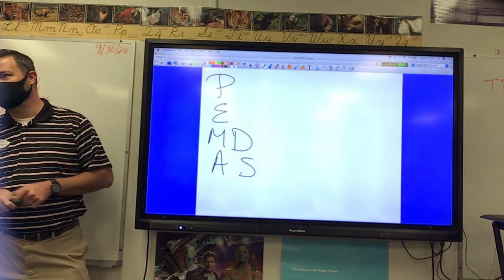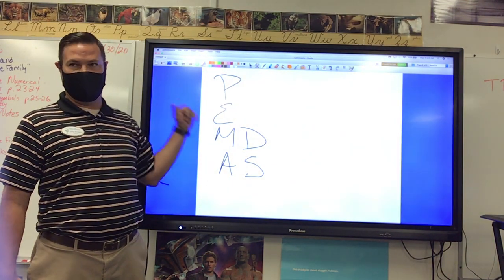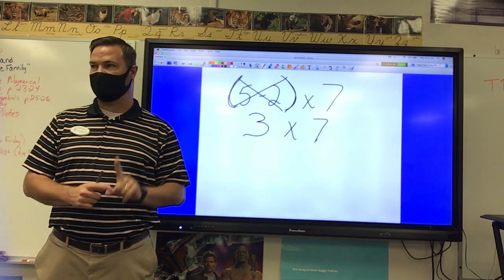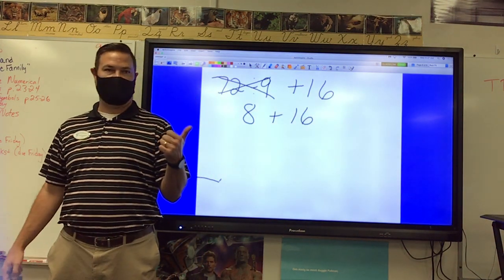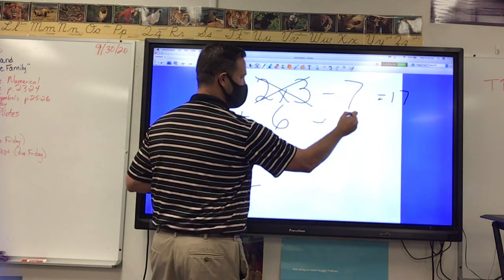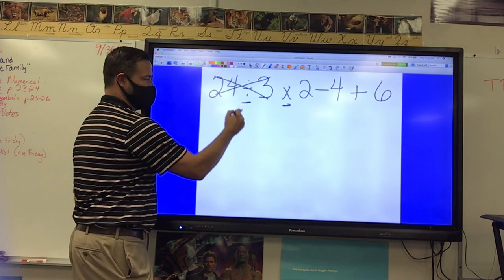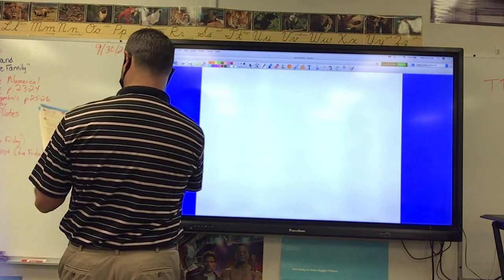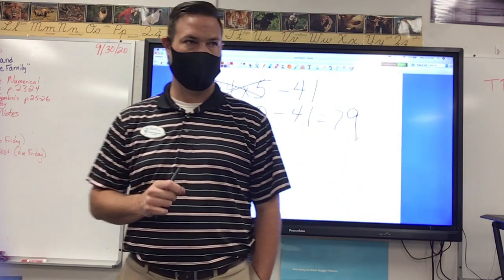1.11 Evaluate Numerical Expressions